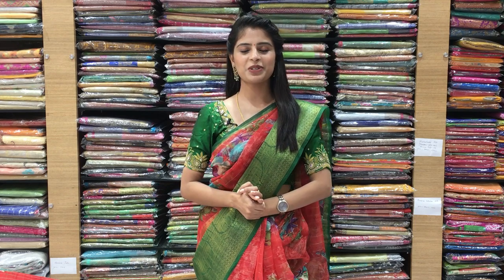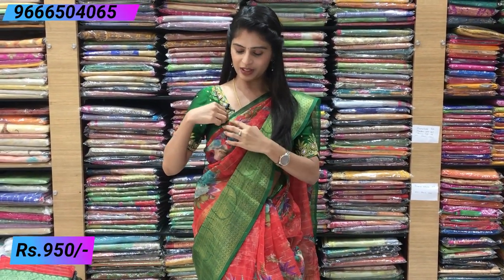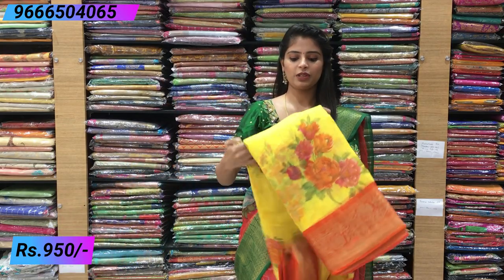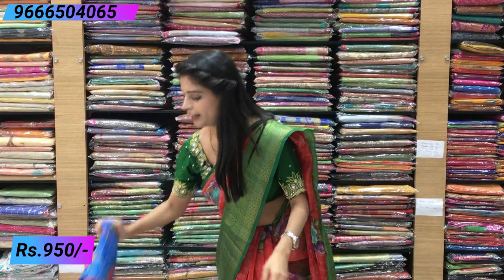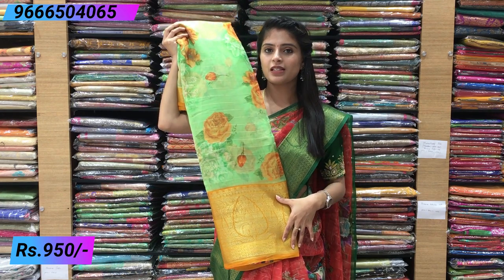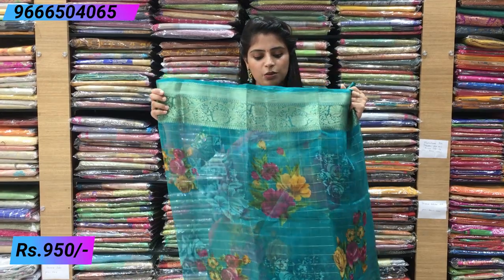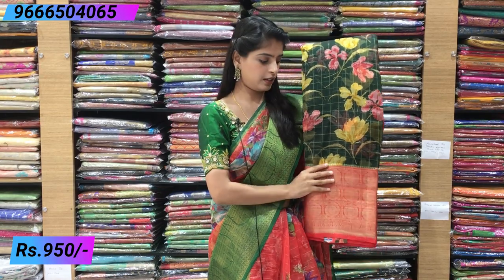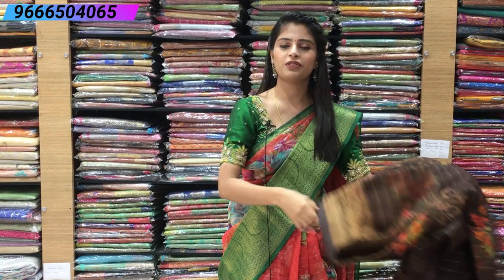Latest Organza Saree Collections | Vijay Brothers Sarees Showroom